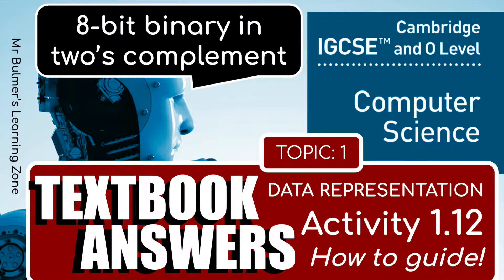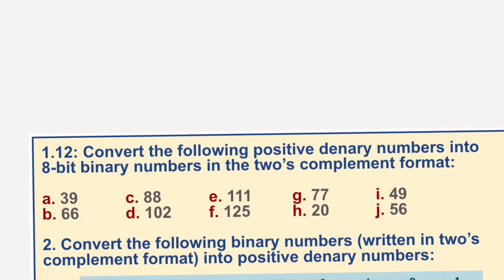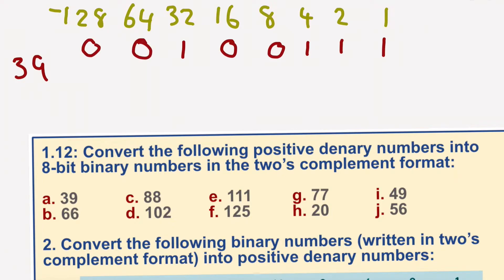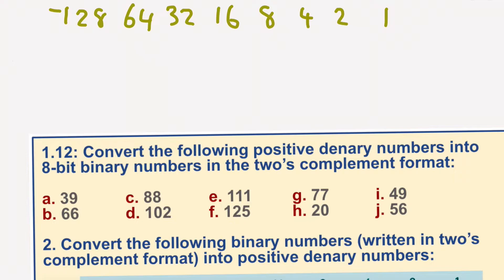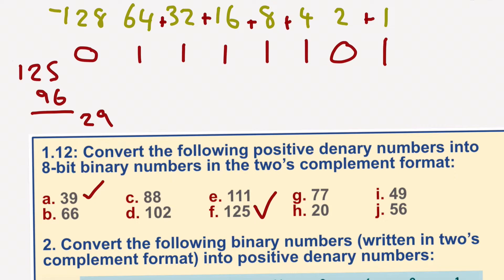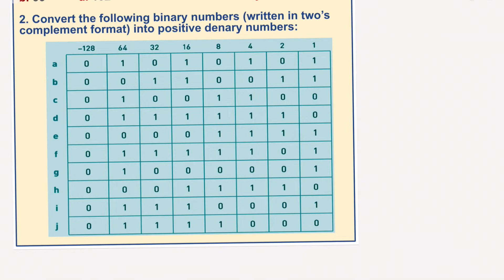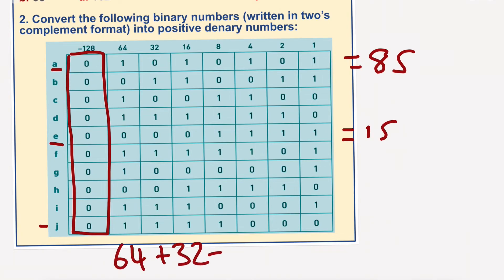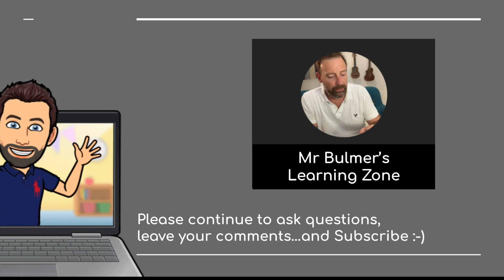Cambridge IGCSE Computer Science - TEXTBOOK ACTIVITY 1.12 - 8-BIT BINARY 2's COMPLEMENT & Answers